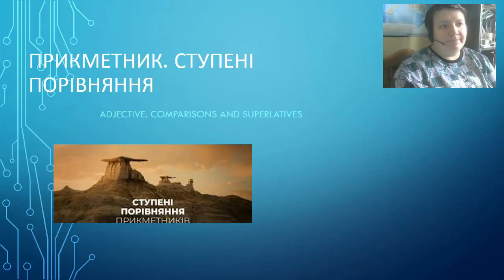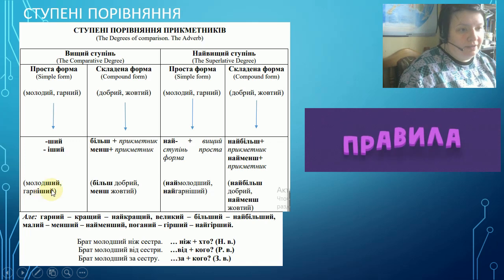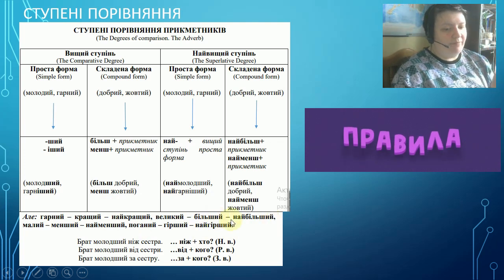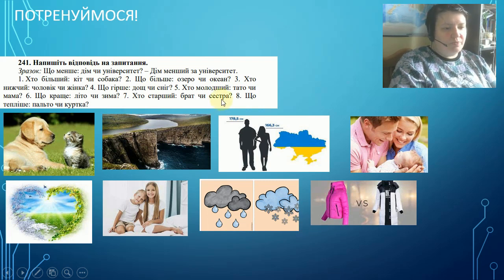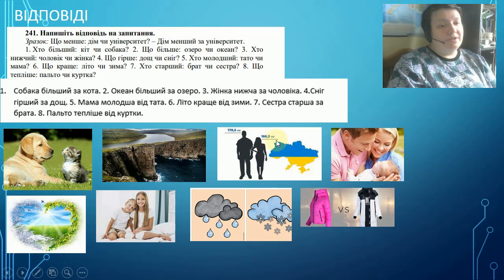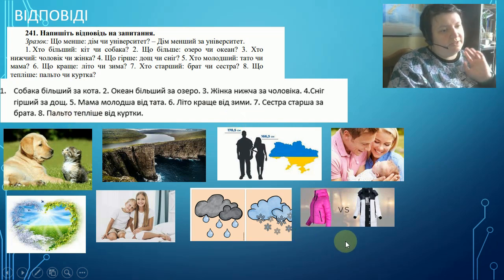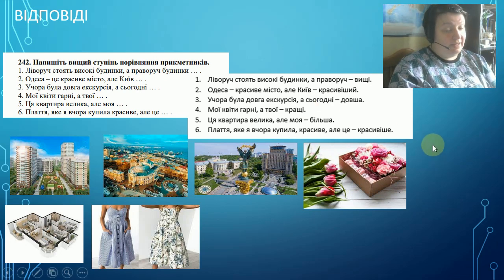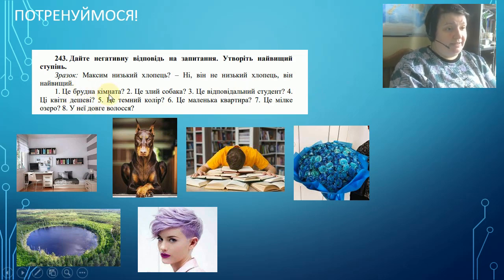Learning Ukrainian with Odarka. Lesson 43. Adjectives. Comparisons and Superlatives.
Hello again, my precious! This is the last episode of the series of lessons about adjectives in Ukrainian! We are learning about degrees of comparisons of adjectives!
00:00 - Hello
01:01 - Topic
01:30 - Comparisons and Superlatives
06:13 - Practice 1
08:29 - Answers
10:36 - Practice 2
11:26 - Answers 2
13:16 - Practice 3
14:28 - Answers 3
16:33 - Bye

Songs I have used:

1. 100лиця & SKYLERR — Вечорниці (Добрий день everybody)

2. Скрябін – Любити платити

3. Tember Blanche - У світі без примар

4. alyona alyona - Тихо діти сплять

Мацюк Г. Р. Українська мова. Практичний курс для іноземців:
2017. – 195 с